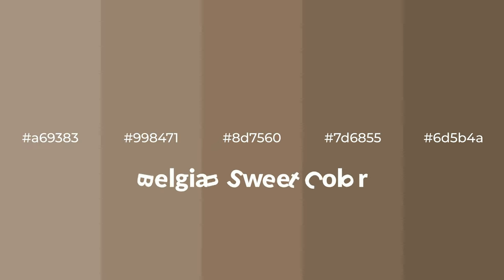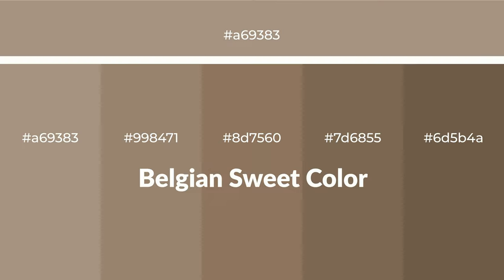Shades & Tints of Belgian Sweet color 8d7560 A Warm Brown color 7d6855 6d5b4a #998471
Shades of Belgian Sweet color 8d7560 Warm Shades of Belgian Sweet color with Brown hue for your project!

Shades
Hex 7d6855

Tints
Hex 998471

Belgian Sweet is a warm color, and it emits cozier and active emotion. Warm colors are symbols of warmth, fire, heat, and sunshine. It also evokes joy, passion, love, and even anger emotions. You can see them used in Restaurants and Gyms.